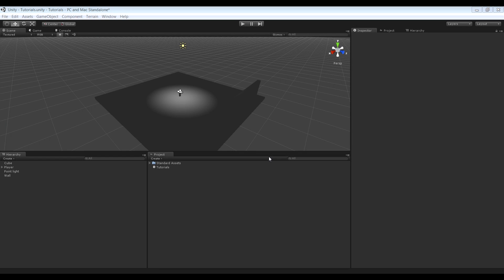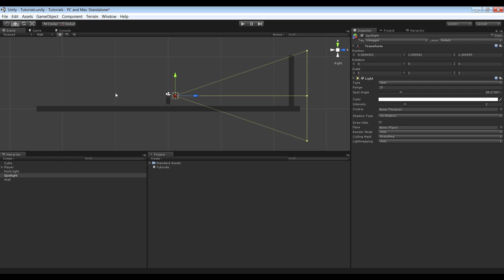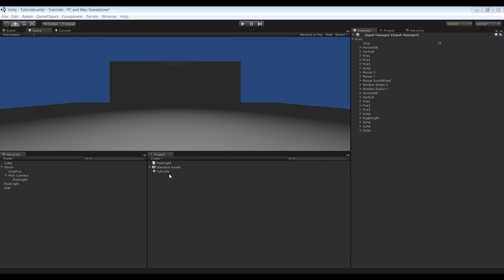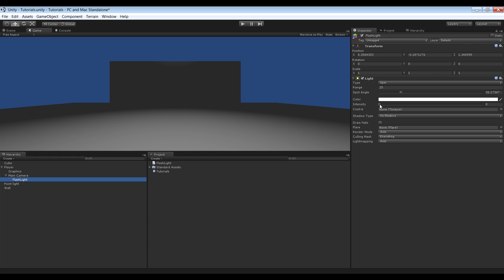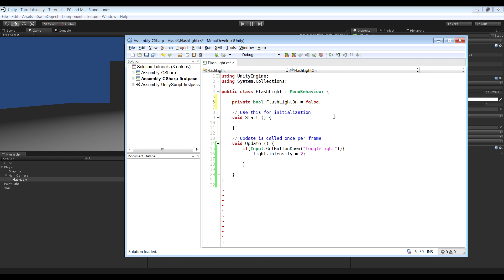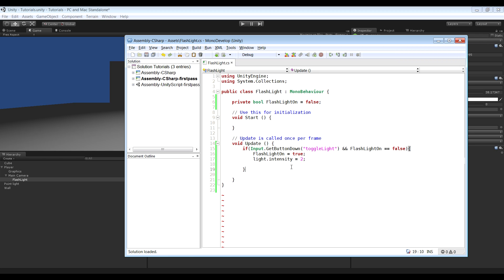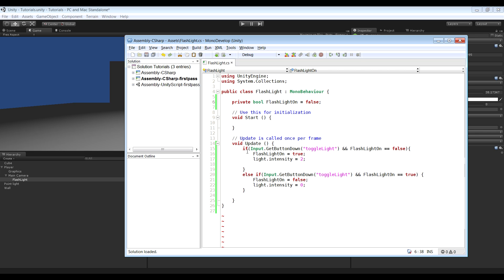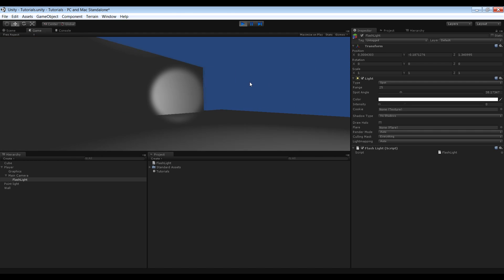Unity FlashLight tutorial